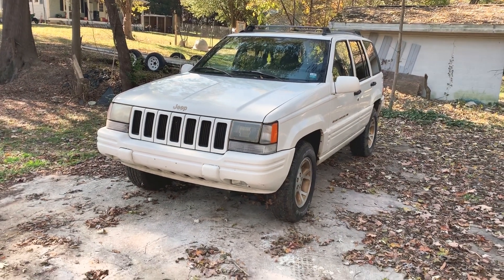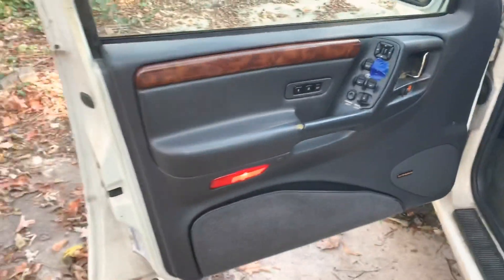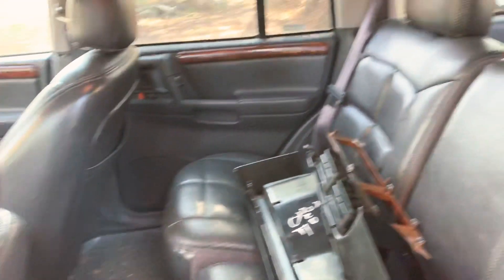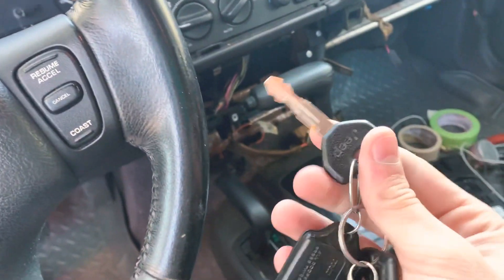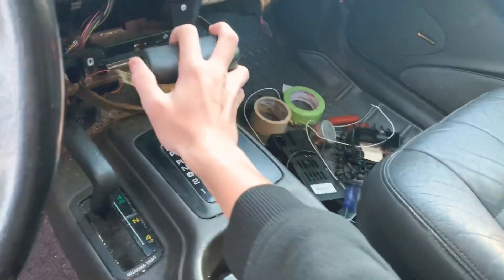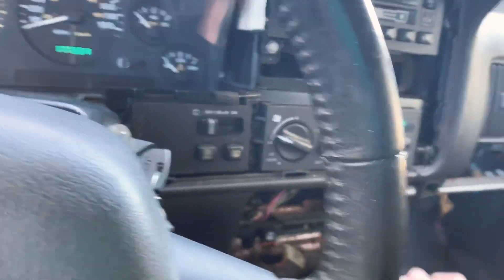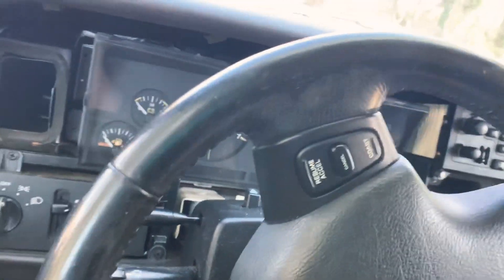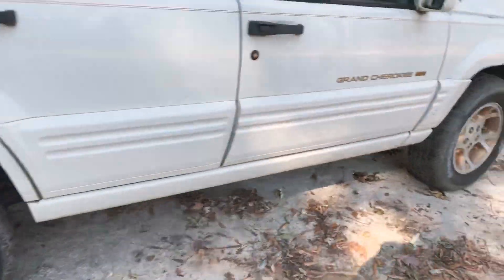My Dads $500 Jeep Grand Cherokee!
This is My Dads Jeep! Let Me Know In Coments What you think?